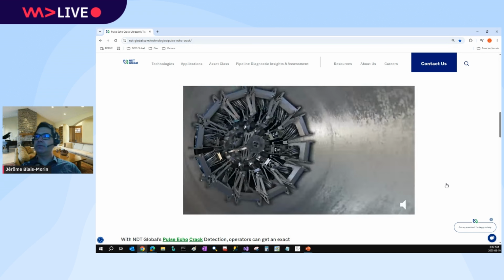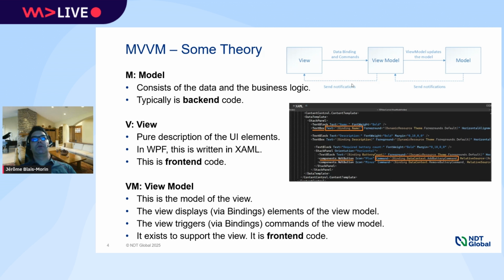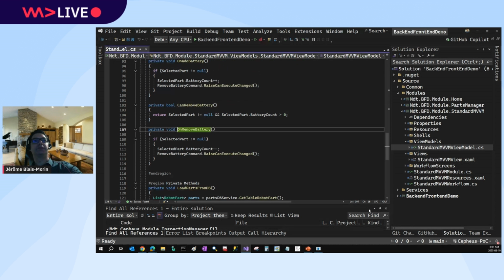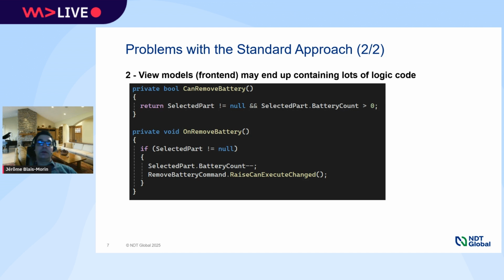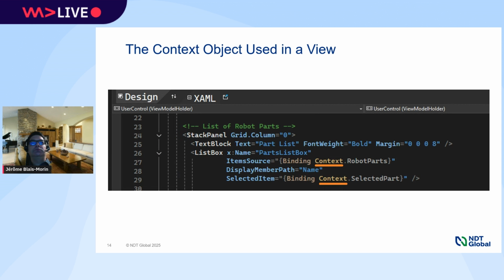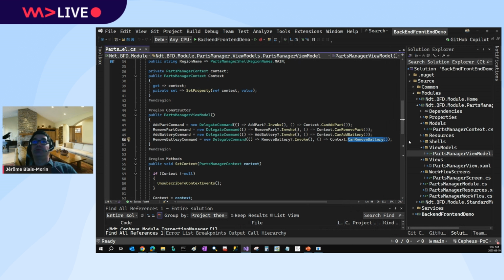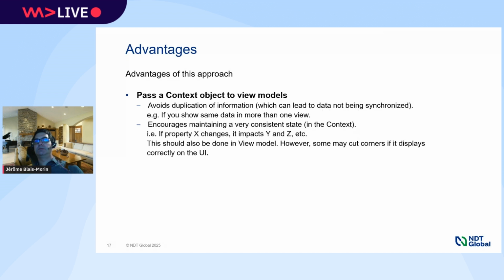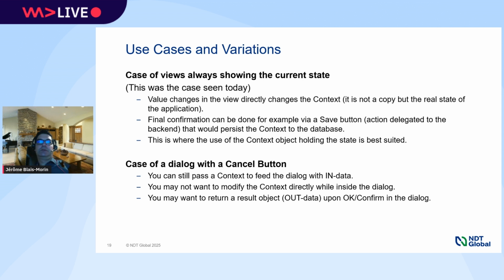WeAreDevelopers LIVE - The Ultimate Backend vs Frontend Strategy for WPF Developers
Join us for an exclusive session with Jérôme Blais-Morin, Team Manager at NDT Global (A Previan Company), as he explores the challenges of separating backend and frontend in WPF desktop applications. In this session, Jérôme will introduce an efficient approach to maintaining a clean architecture using a modified MVVM pattern with smaller view models. Whether you're working on complex desktop apps or looking to improve your WPF development practices, this talk will offer practical insights to enhance your coding structure and maintainability.

00:00 Introduction
00:45 NDT Global Overview
04:36 WPF and MVVM Basics
13:24 Challenges in WPF
18:14 NDT Global Approach
33:33 Advantages and Use Cases
39:14 Special Use Cases
46:04 Q&amp;A and Conclusion